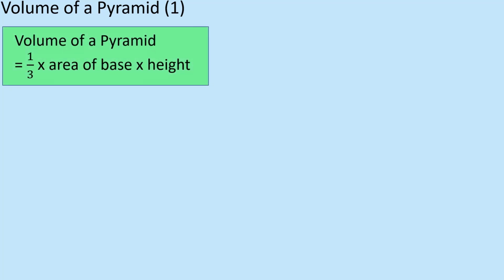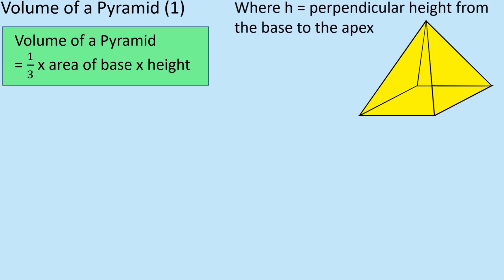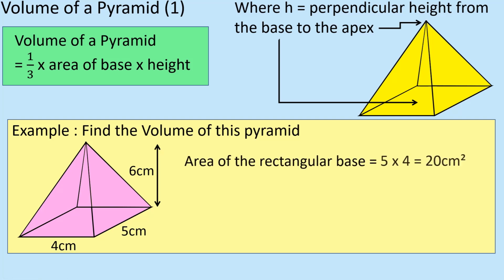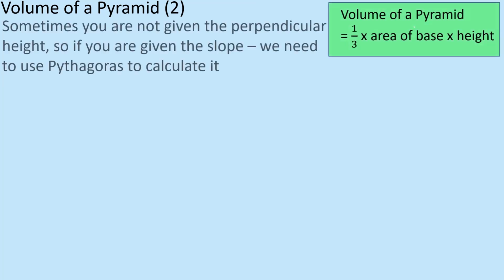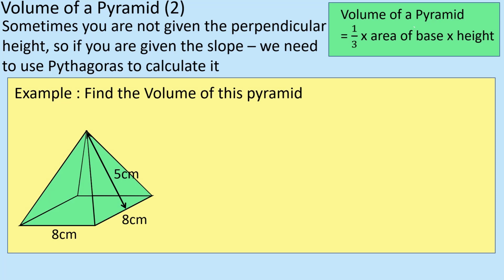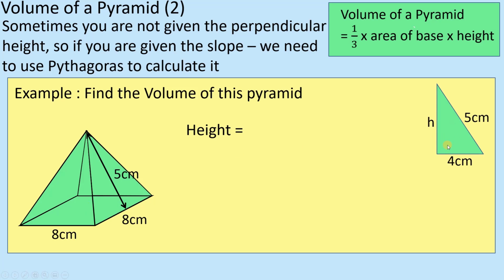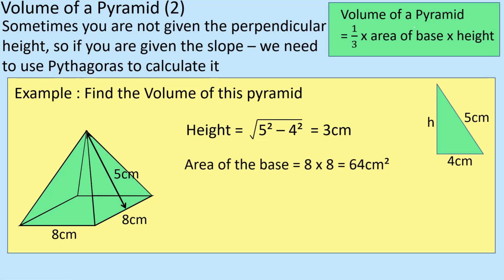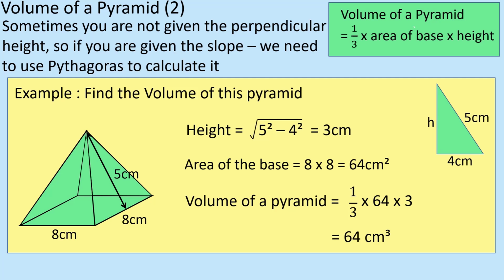How to calculcate the volume of a pyramid Maths GCSE lesson (Maths - School)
Calculating the volume of a pyramid Maths GCSE lesson.

Learn how to calculate the volume of a pyramid which is required for GCSE Maths.

Watch the video, take notes, then go to our website for some practice...